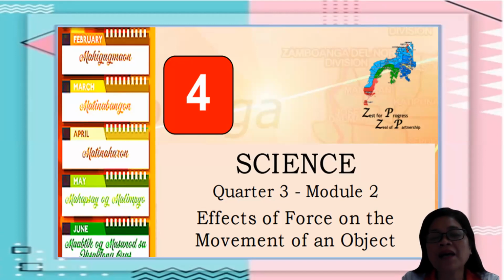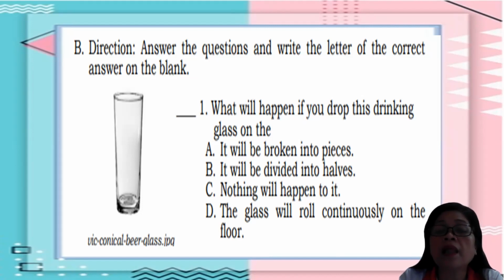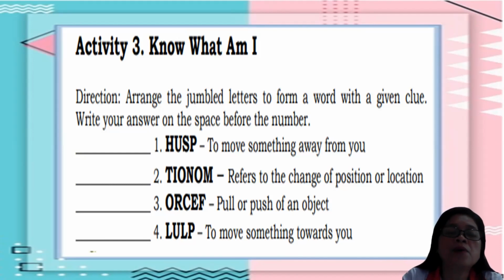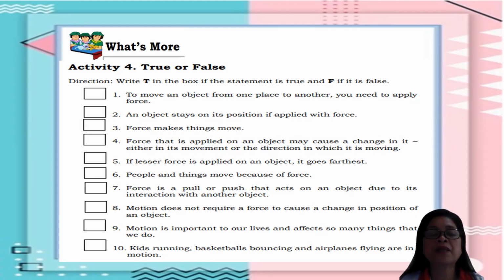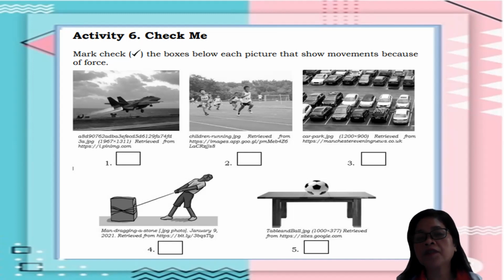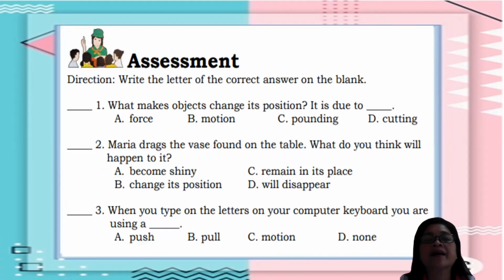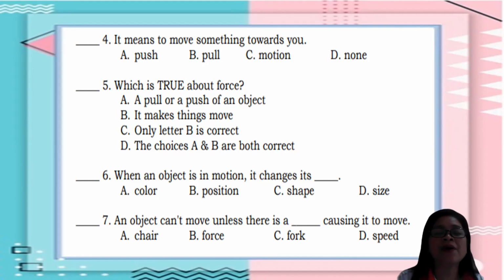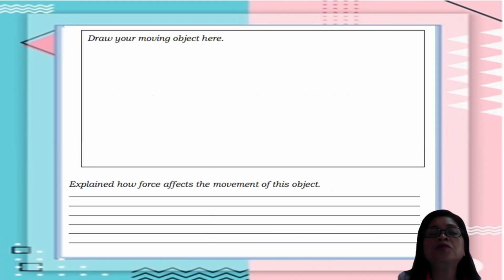Science 4 Q3 MODULE 2 EFFECTS OF FORCE ON THE MOVEMENT OF AN OBJECT